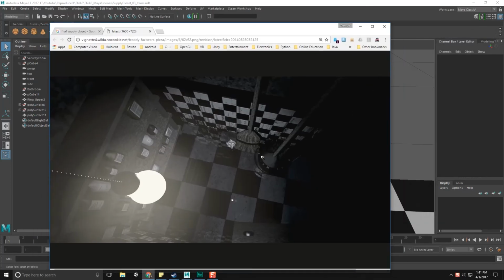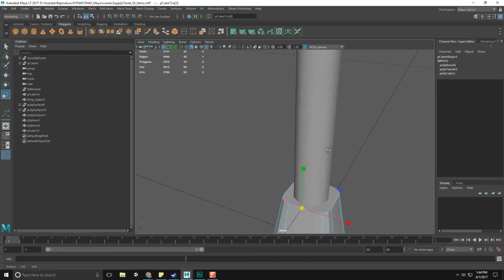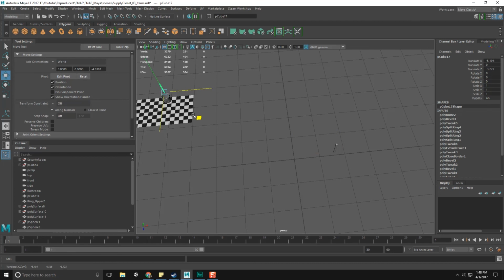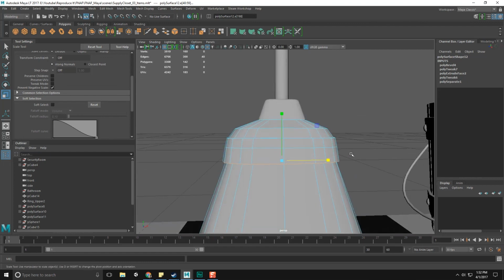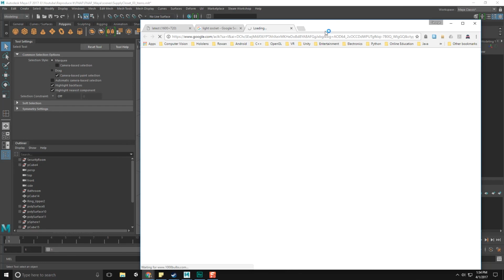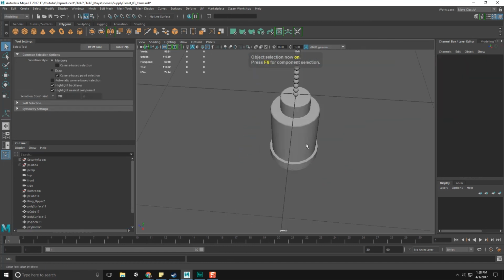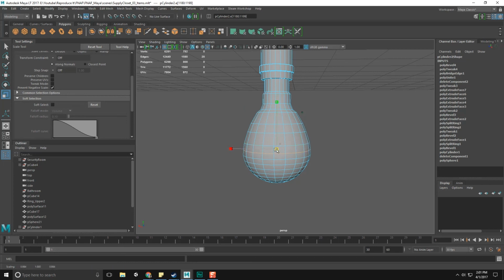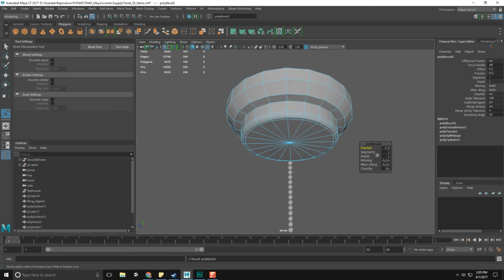FNAF in Unity + Vive - 92 - Mops, Brooms and Light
I continue work on the FNAF supply closet by modeling in Maya LT the mop, broom and light in my implementation of FNAF inside of Unity 3D using an HTC Vive.